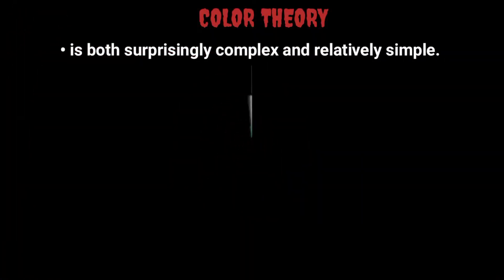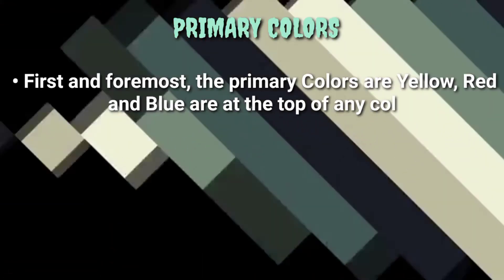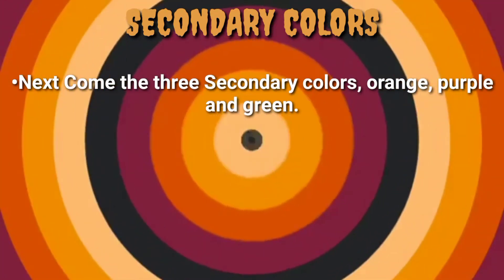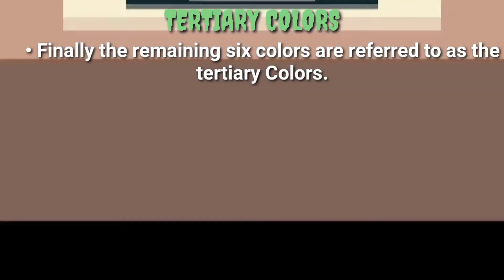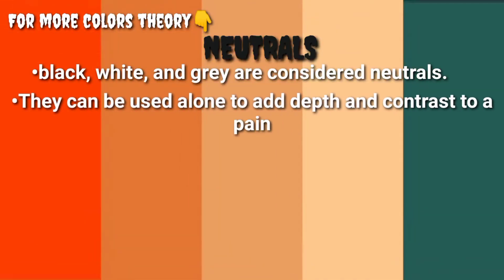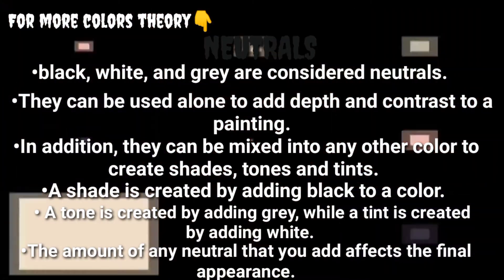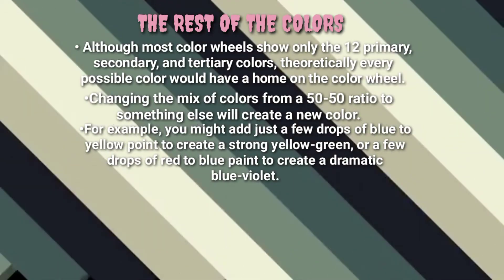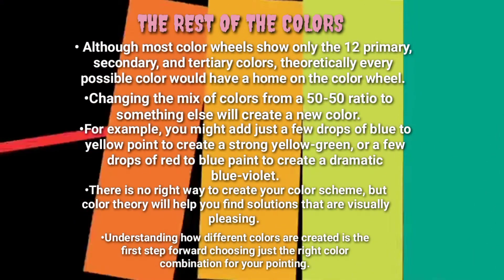What are the Primary, Secondary, and Tertiary Colors? by the DASIG DUMLOG Scholars FEB 2021